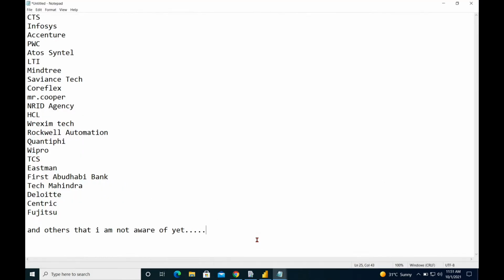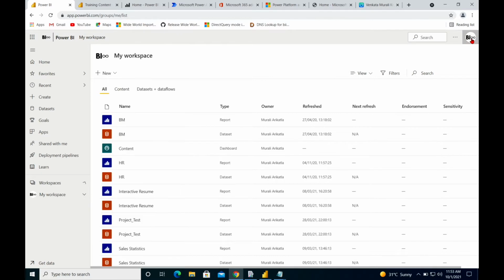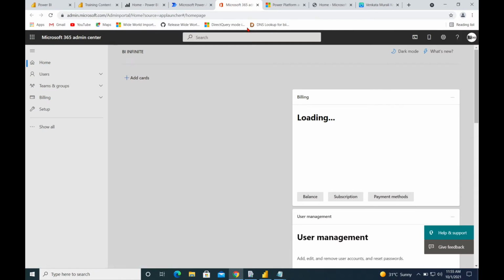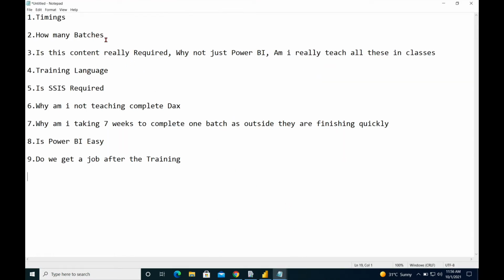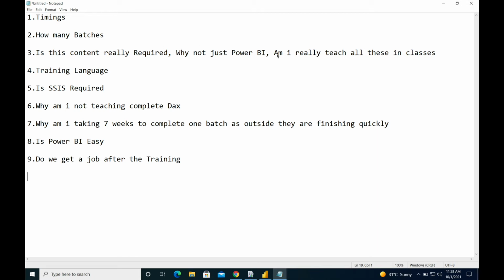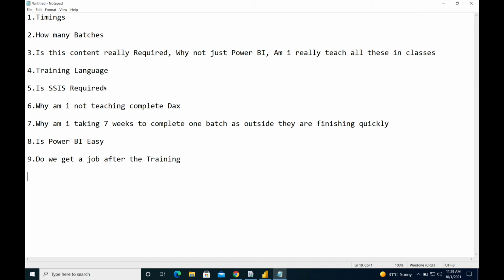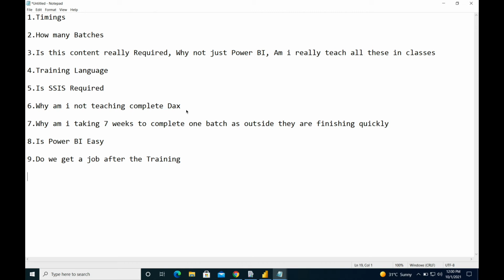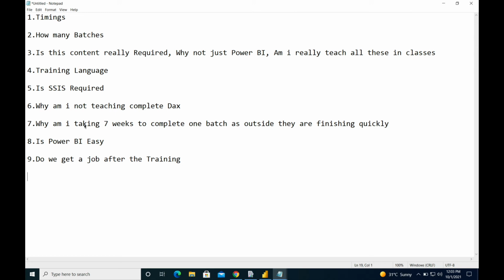Power BI Live Classes - Updates, Q&A